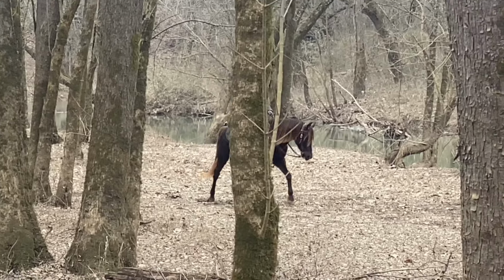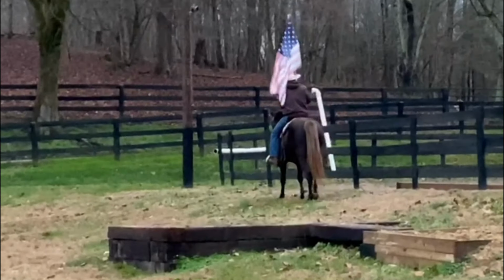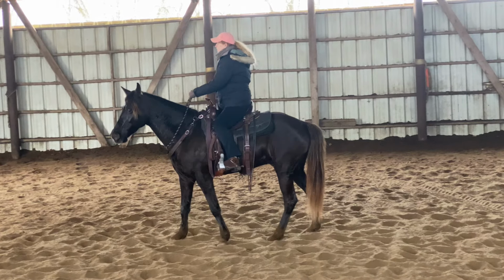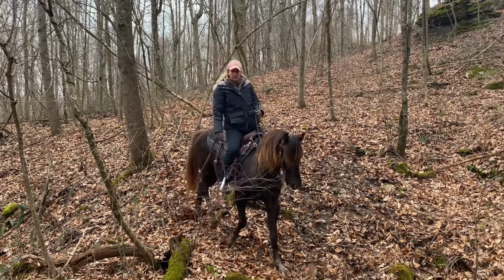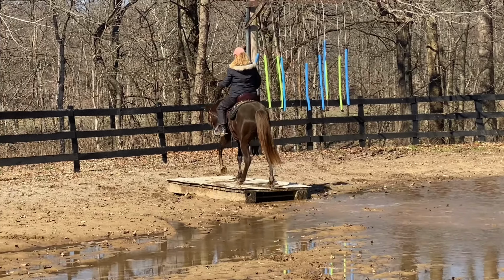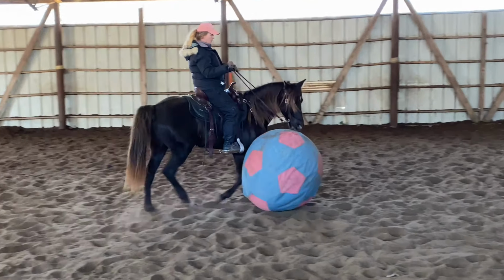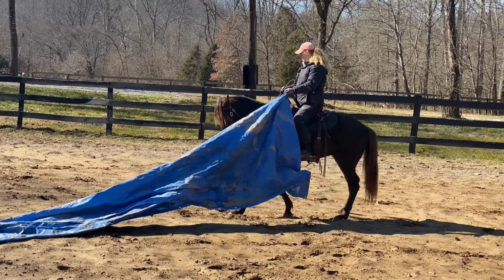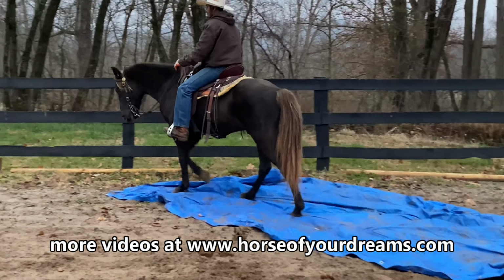Jo-Be-Blue, Rocky Mountain Gelding. Part 1.